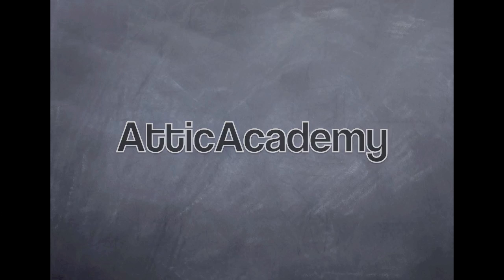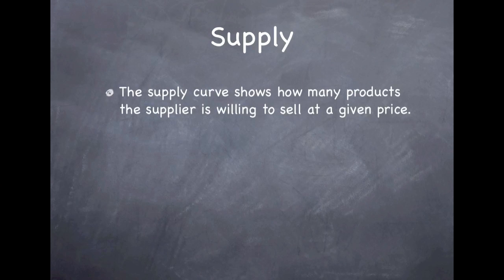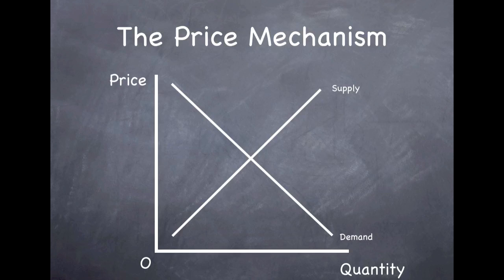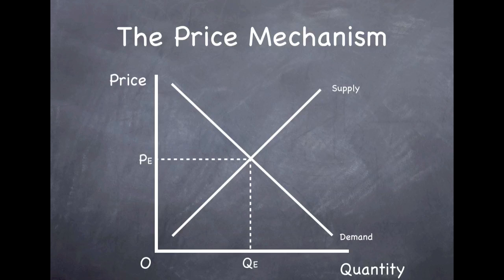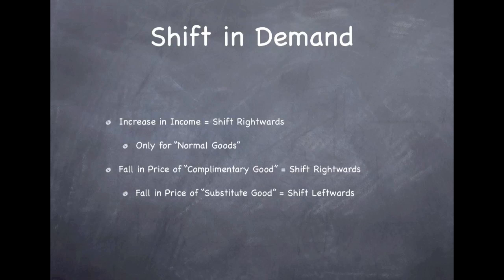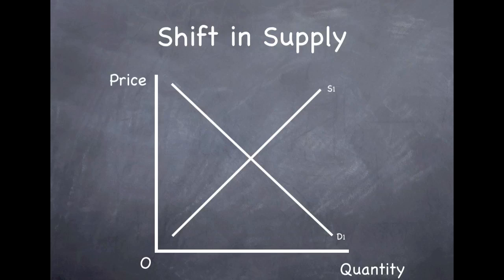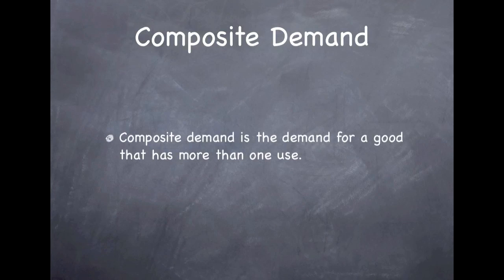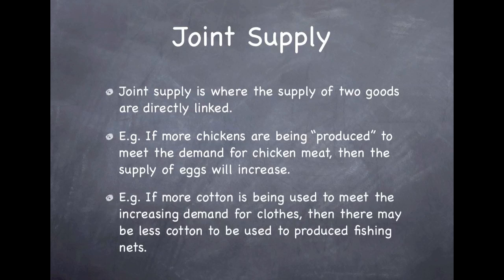Supply & Demand [ECONOMICS]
The very basics of Supply and Demand in competitive markets.
This video may be useful for people doing Economics Unit 1 with AQA.

If there are any errors in this video please let us know at AtticAcademy[at]gmail[dot]com